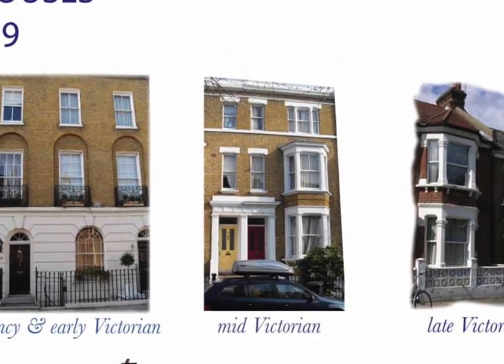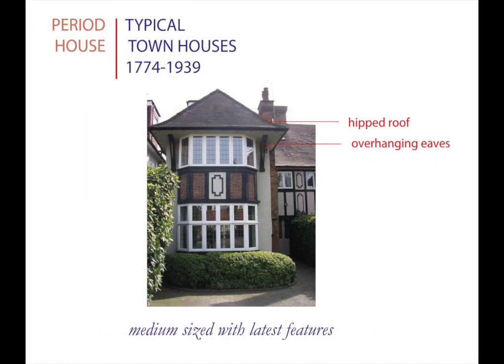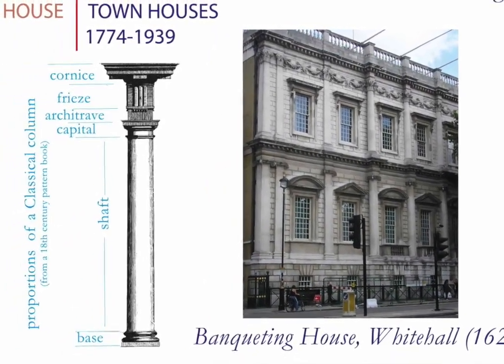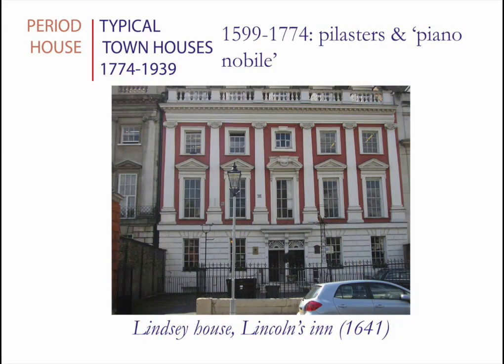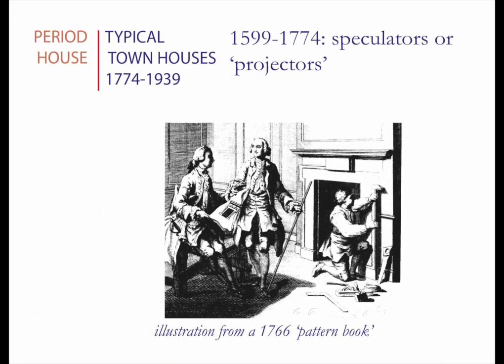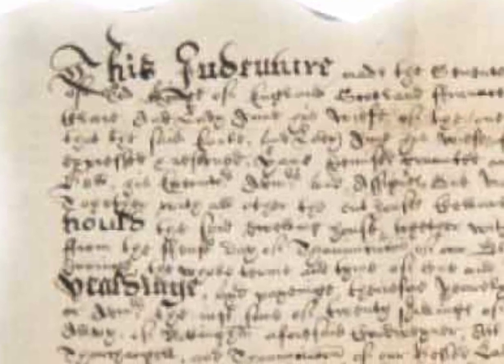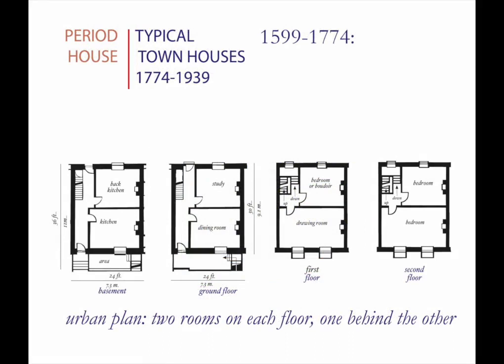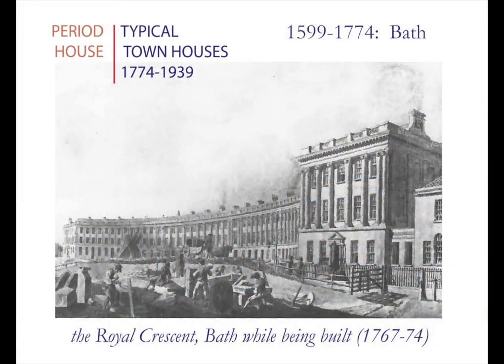Period House part one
First part of a series about typical houses, including terraced & semi-detached,  from 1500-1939